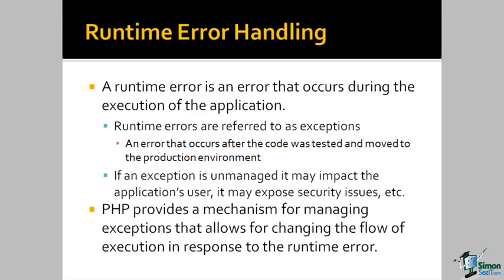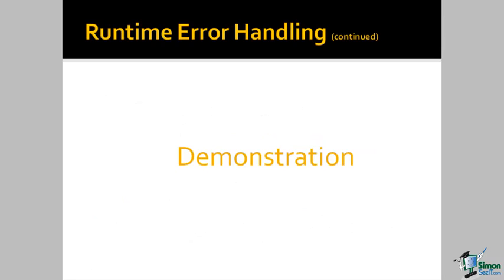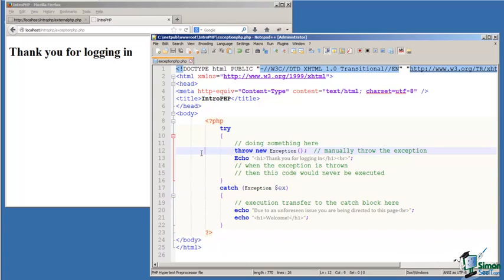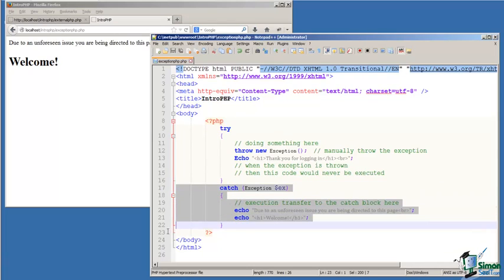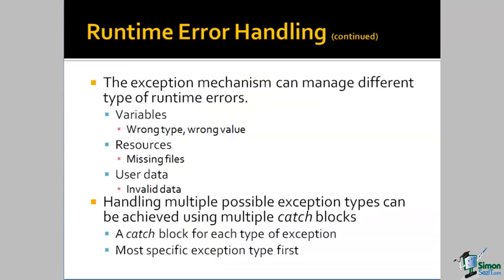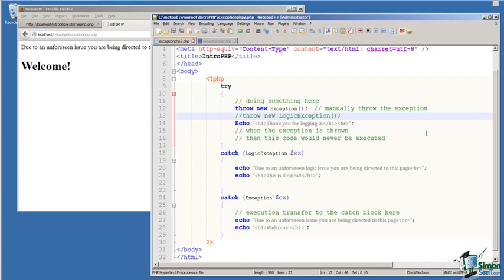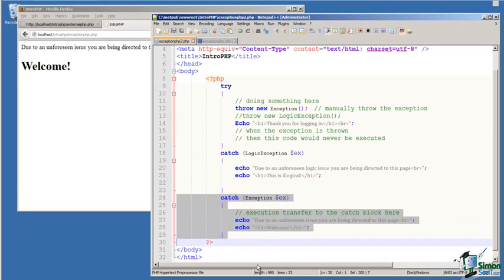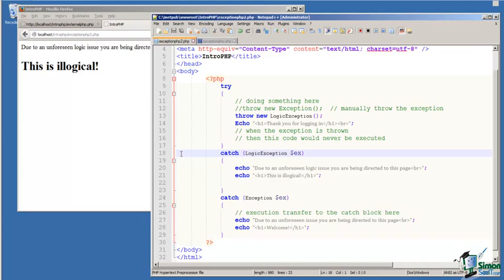Chapter 4 - Runtime Error Handling